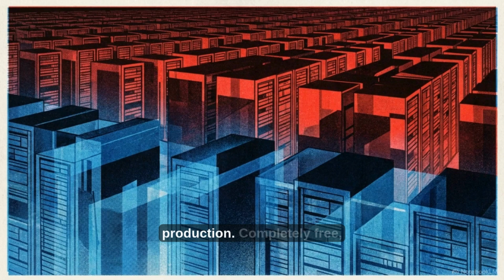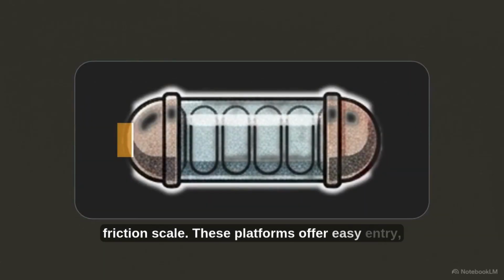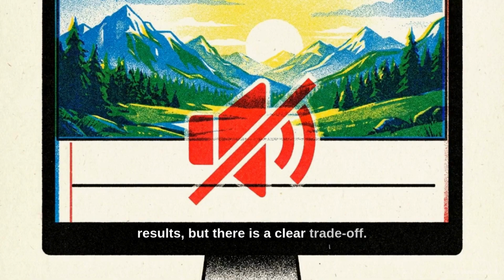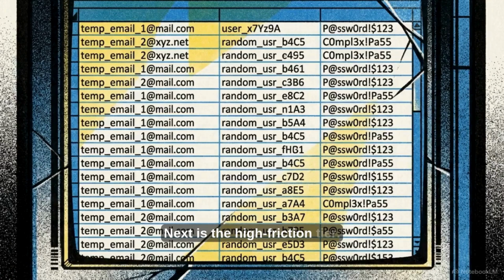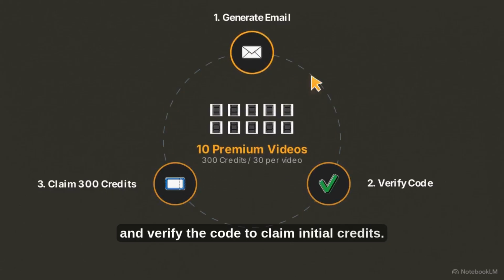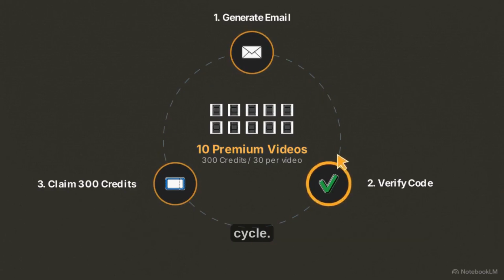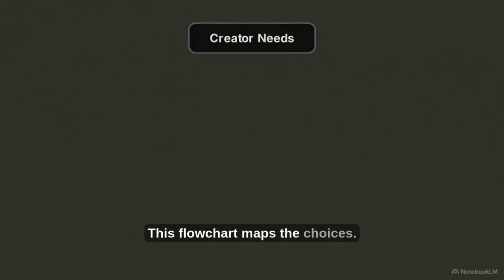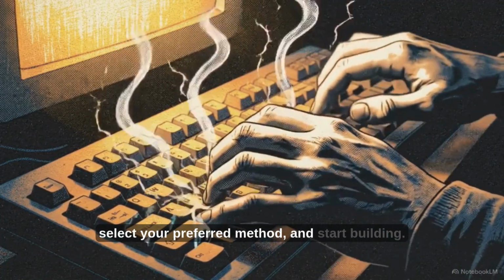STOP Paying for AI! 5 SECRET Video Generators That Are ACTUALLY Free & Unlimited (2026)